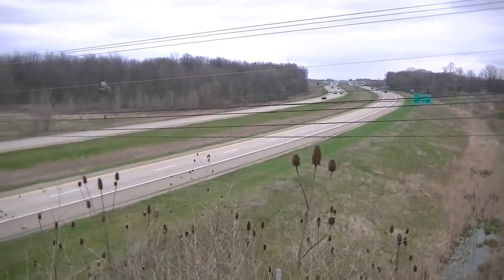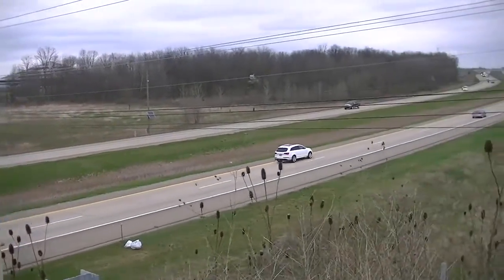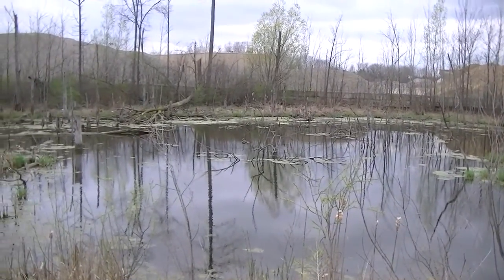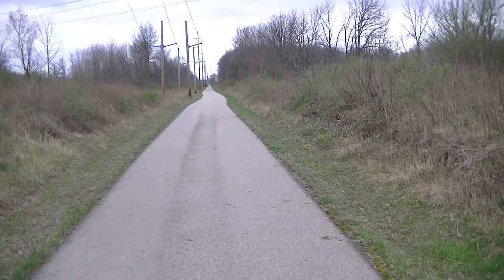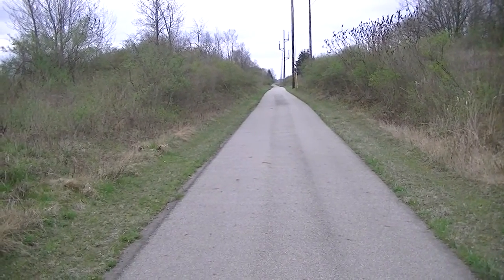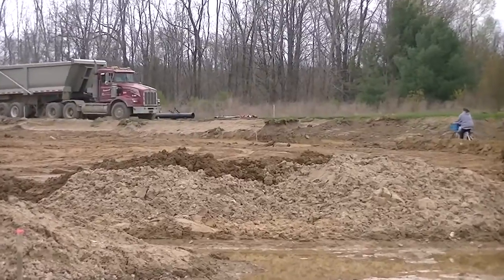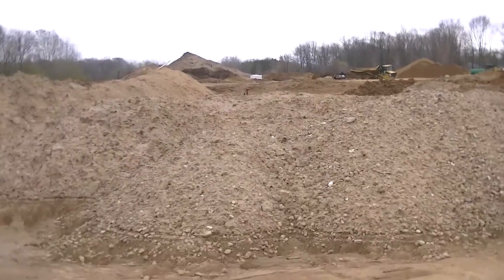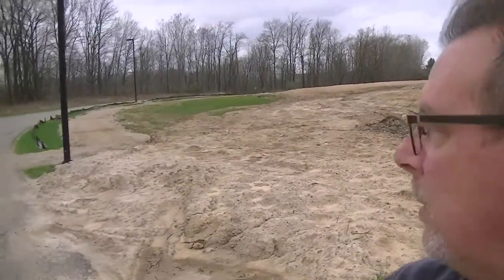Paul Henry Thornapple Trail. 2016 Bicycle Ride. Dutton to Caledonia.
Riding our bicycles from Dutton to Caledonia in Michigan on the Paul Henry Thornapple Trail.  Great ride on a great rails to trails bike path.  April 2016.